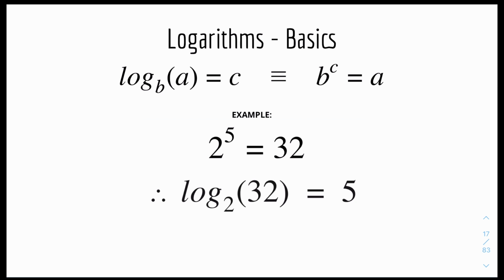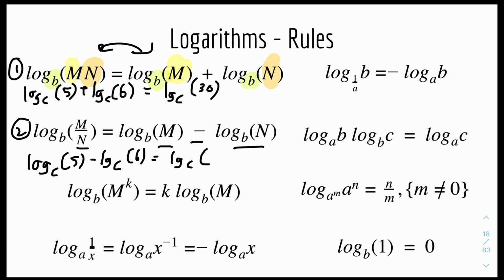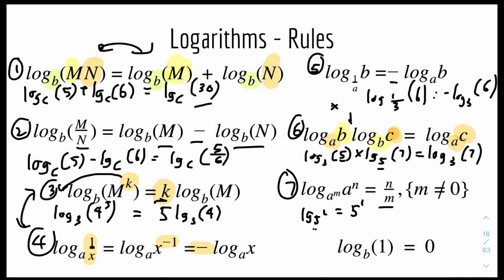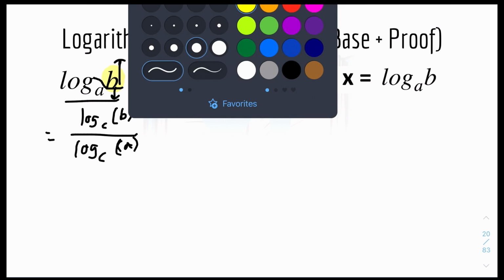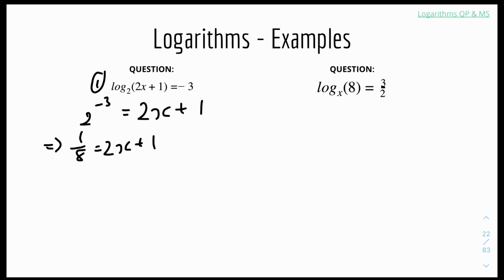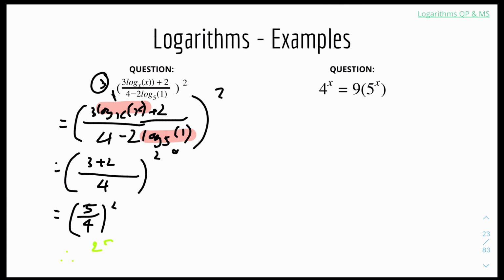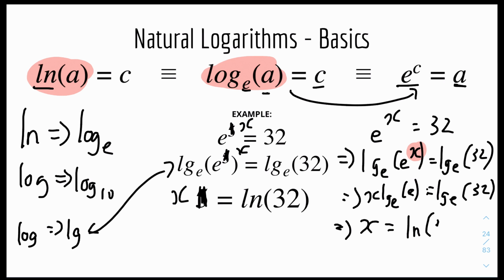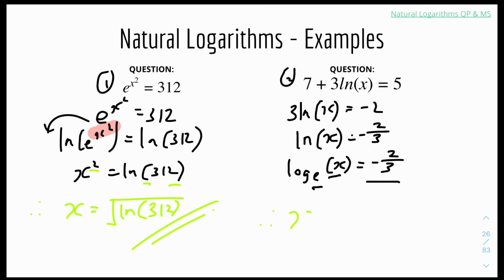CIE IGCSE Additional Maths: Logarithms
TOPIC: Logarithms/Logs (Rules & Examples)
Welcome to the Rules & Examples (R&E) Logarithms video for the CIE IGCSE Additional Mathematics (or Additional Maths, Add Maths) series by Yi MakesItEasy.

In this video, I discussed the basics, rules (basic rules, change of base + proof, and special cases), and examples for Logarithms (logs or lg). I also discussed the basics, rules, and examples for Natural Logarithms (log_e or ln). Interesting and long video - watch till the end so you don't miss out on any information!

If you have enjoyed this video on Logarithms & Natural Logarithms and found it useful, please obliterate the like button and ring the notification bell so you don't miss out on any future videos! Please comment if you have any criticisms or comments! Cheers :)